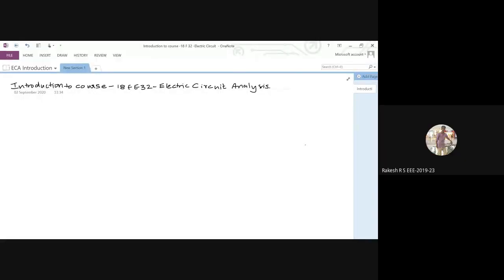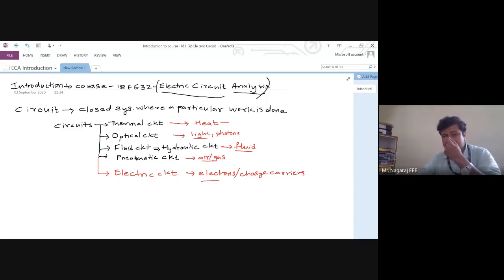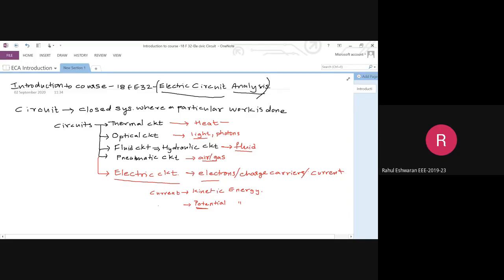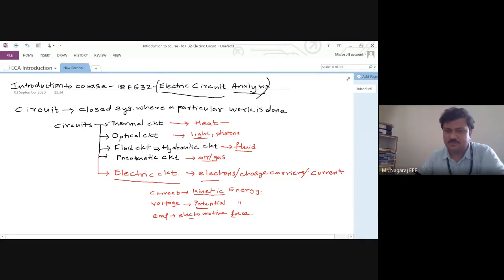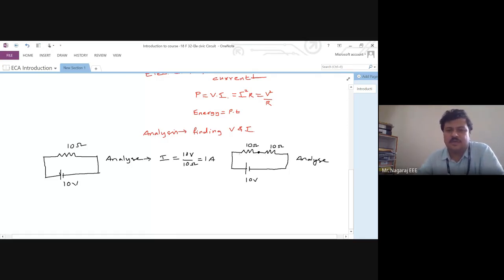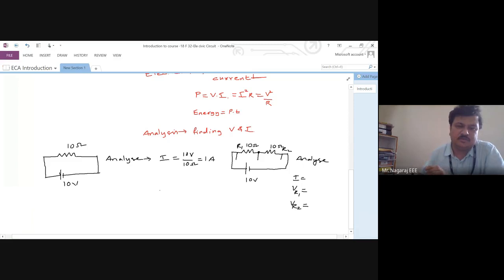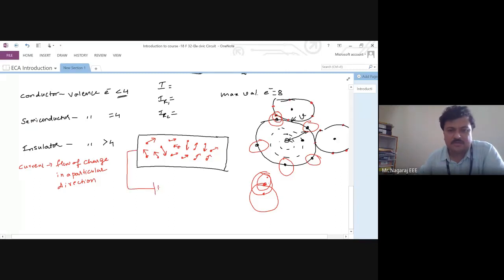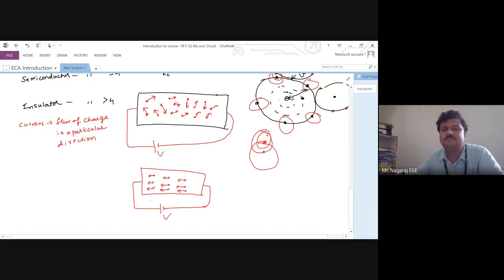ECA Lecture 1 Electric Circuit